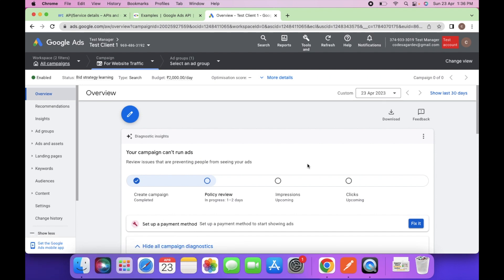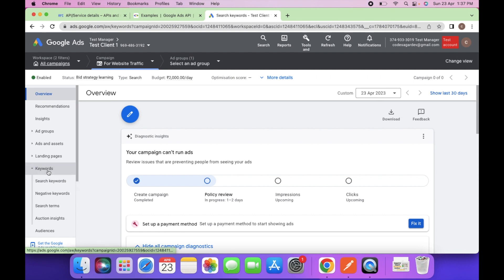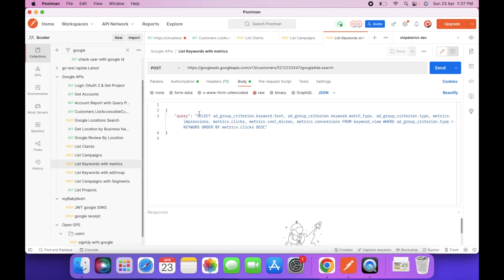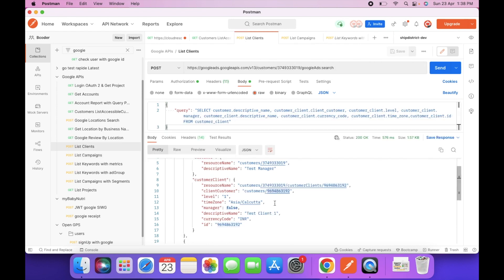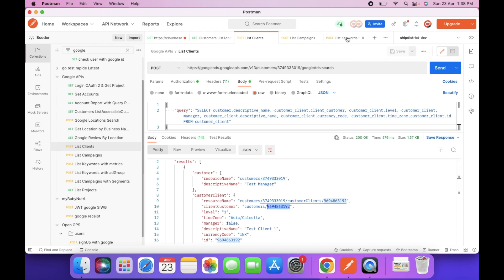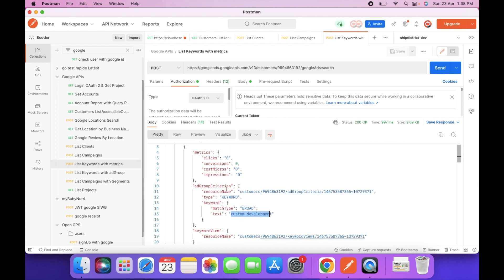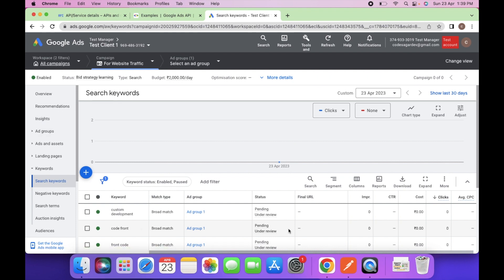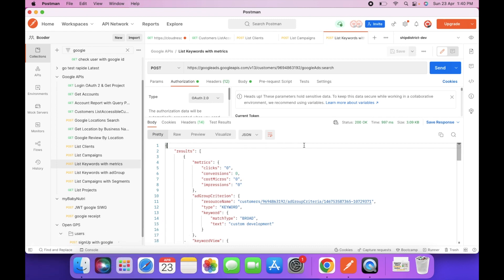Fetch keyword list with metrics via API | Use REST Interface with Google Ads API | Step by Step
In this tutorial, I will guide you on how to use REST Interface with the Google Ads API to fetch a keyword list with metrics, including how to make the necessary API requests and handle the API response.

The tutorial covers important concepts such as authentication, API endpoints, query parameters, and data structures. It also provides practical tips and best practices for working with the Google Ads API, including how to manage rate limits, handle errors, and optimize API requests for maximum performance.

Throughout the video, the presenter demonstrates each step of the process using code examples and interactive tools, making it easy for the viewer to follow along and learn by doing. By the end of the tutorial, the viewer will have a solid understanding of how to use the REST Interface with the Google Ads API to fetch a keyword list with metrics, and will be able to apply this knowledge to their own projects and workflows.

QUERY:
"SELECT ad_group_criterion.keyword.text, ad_group_criterion.keyword.match_type, ad_group_criterion.type, metrics.impressions, metrics.clicks, metrics.cost_micros, metrics.conversions FROM keyword_view WHERE ad_group_criterion.type = KEYWORD ORDER BY metrics.clicks DESC"

Step-by-stepTutorial